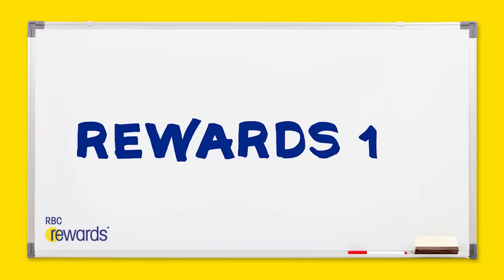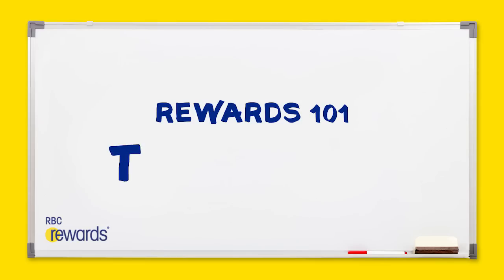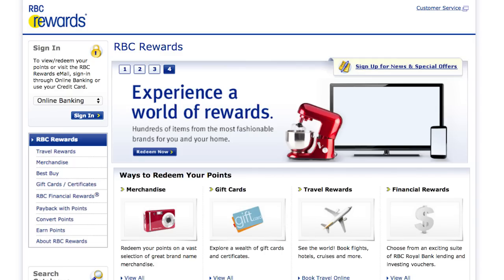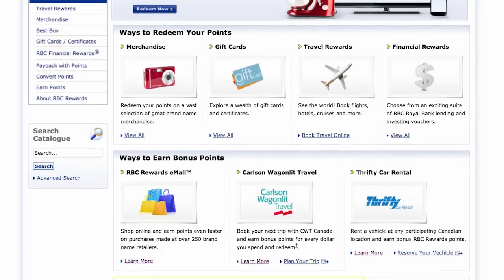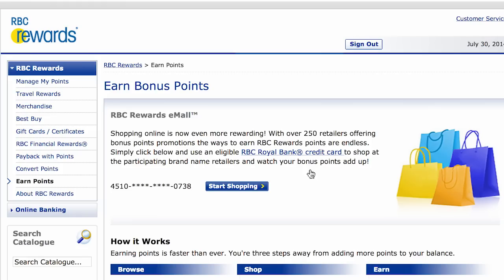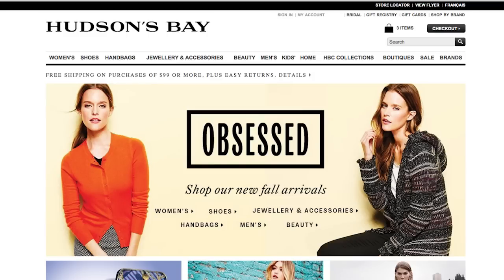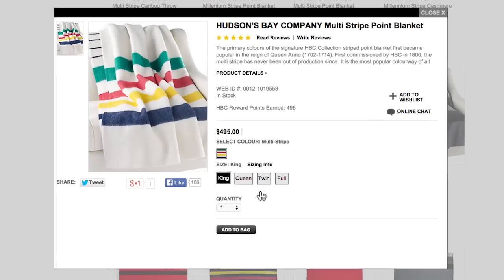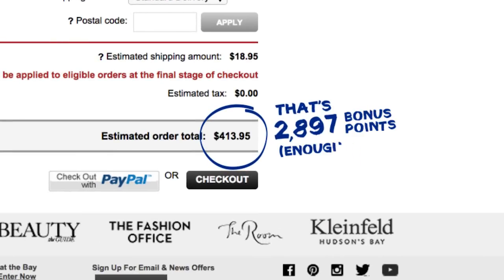Rewards 101 - The RBC Rewards eMall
The RBC Rewards eMall(TM) is an online shopping site that helps you earn bonus RBC Rewards® points faster on thousands of items from hundreds of retailers. Let Anjum show you how!